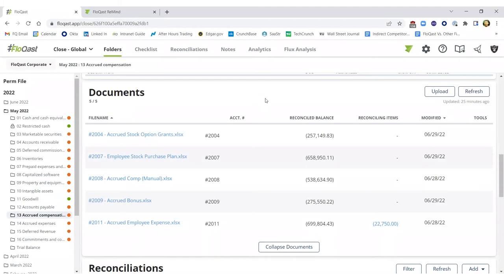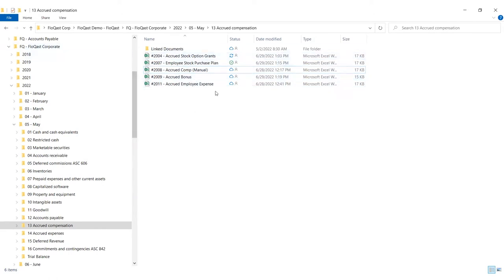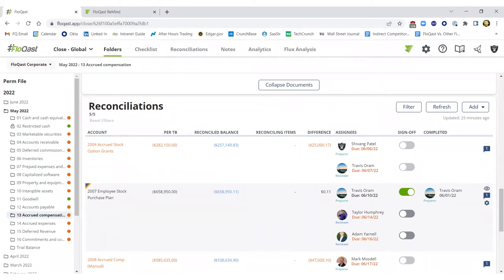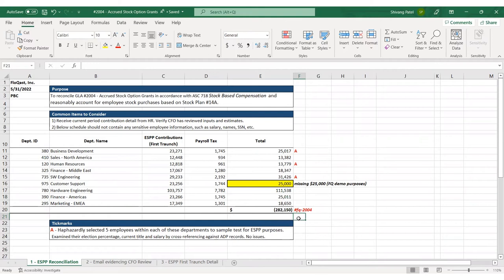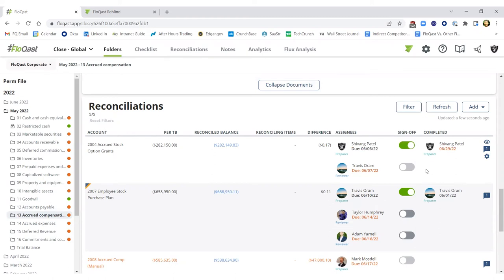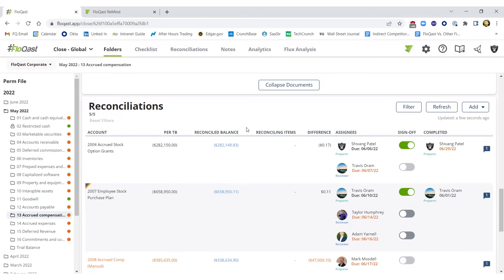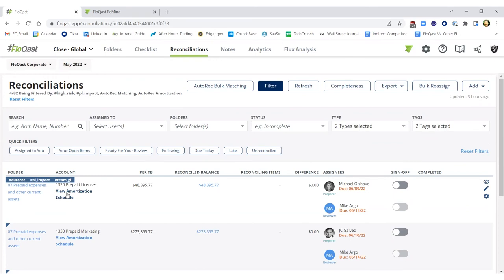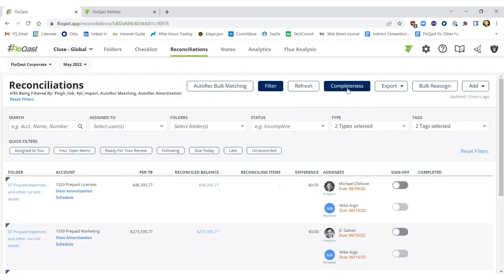FloQast + Microsoft Accelerate The Financial Close and Reconciliations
Do you use Microsoft Excel for reconciliations? Watch how FloQast provides direct and easy integration with the Microsoft Ecosystem, enabling you to use native Excel and automatically complete those reconciliations in our system. Plus, accounting teams can leverage the powerful combination of Dynamics ERP, OneDrive, Outlook, and Teams – all within the FloQast platform – to efficiently address both upstream and downstream workflows and accelerate their Close.